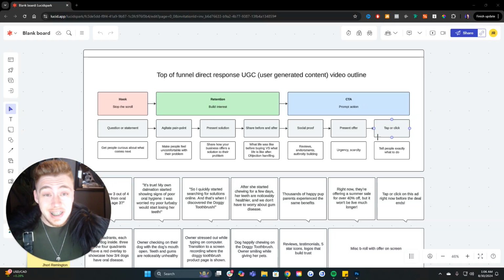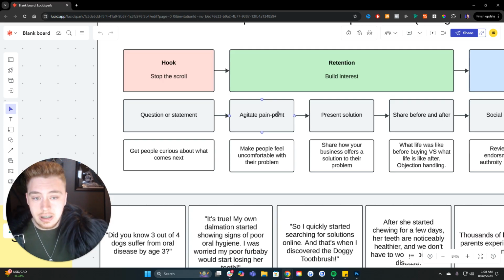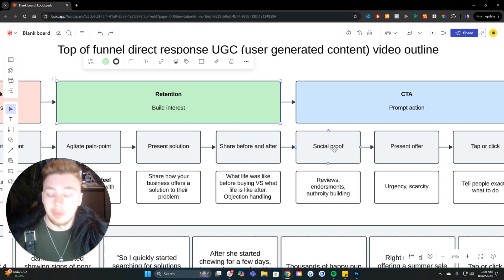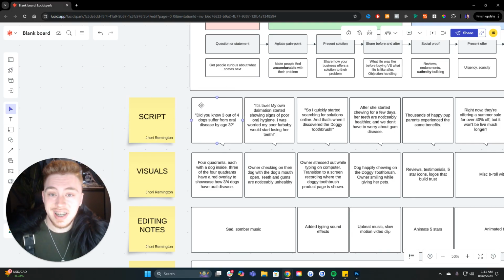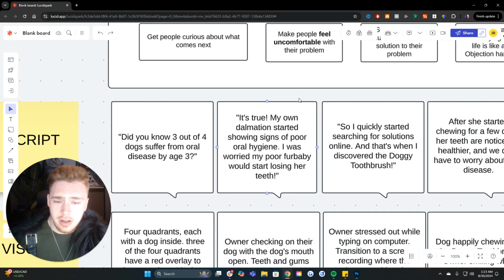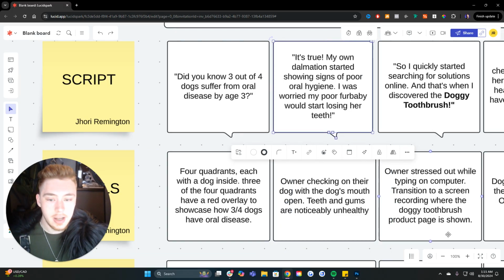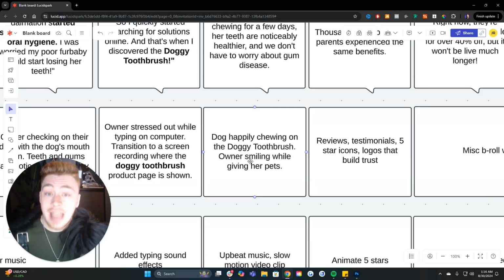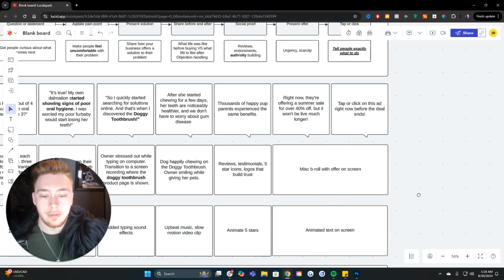🎥 Mastering UGC Facebook Ads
MY STORY

If you’re new to my channel, my name is Jhori, also known as The Lord of Ads online. I help DTC and Digital businesses WIN with their paid ads and performance creative strategy.

I’ve managed over $100 million of ad spend combined across Meta, TikTok, Google, Pinterest, and LinkedIn channels. I’ve been able to generate some crazy results for household names like Steve Harvey, EA Sports, TransUnion, and more.

My goal is simple. To provide you with the resources you need to CRUSH with paid advertising. Once you find some success, you might trust me enough for my team and I to come in to dial things up a few notches.

If you’re struggling to piece together the complex puzzle of how Facebook Ads work, just know I’ve been there myself.

I know how challenging it is to get this machine to start making you money.

Just know that if you stick with it long enough and try your best, success is inevitable.

Hope to see you on the other side,

- Jhori

SOCIALS